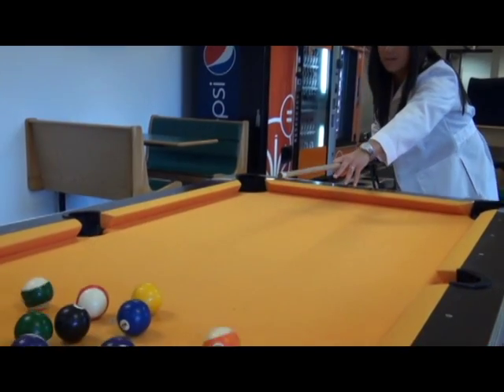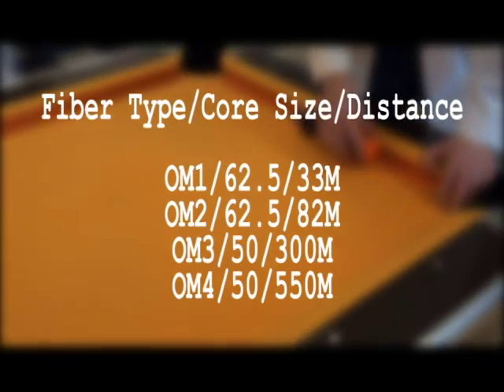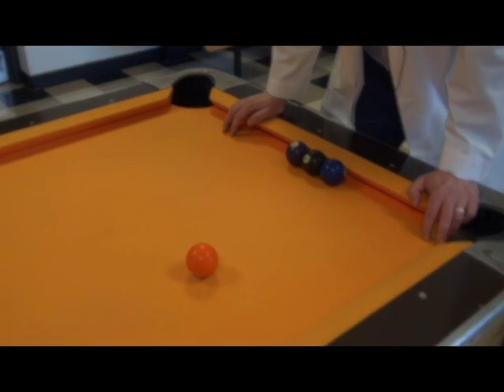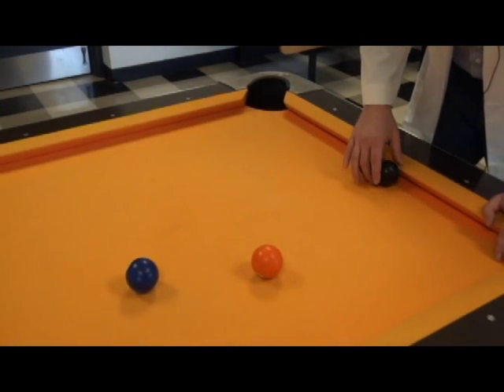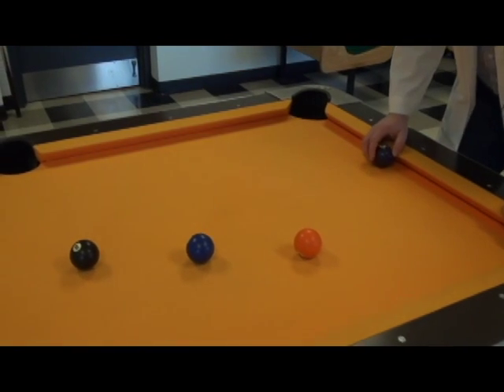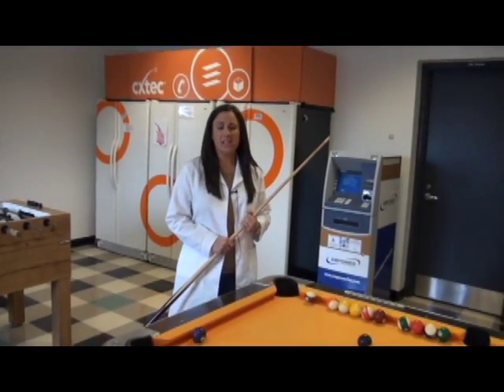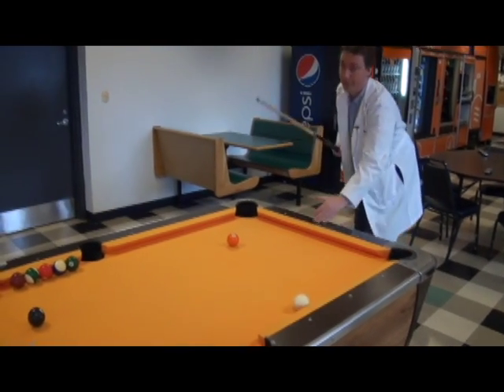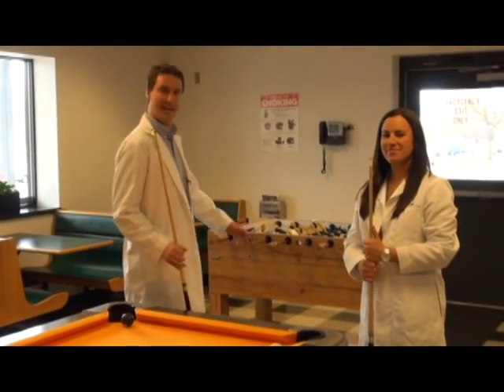Migrating Fiber Optic Cables From 1Gb to 10Gb: Insights, Best Practices (Ep. 43)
In this episode, Josh and Brittany talk review considerations for fiber optic cabling when migrating from 1G to 10G Ethernet speeds. Understanding fiber types, OM1, OM2, OM3, and OM4 and the supported distances are critical.